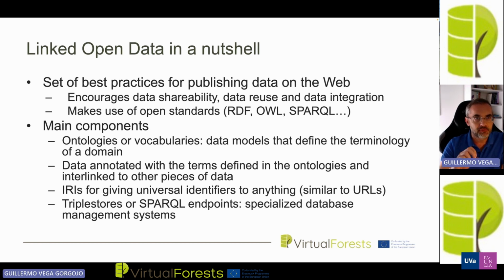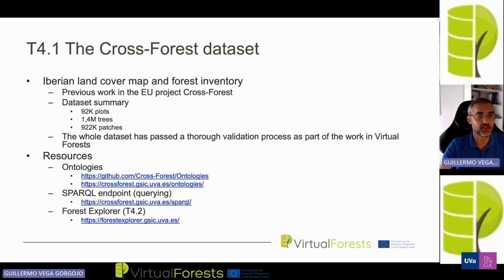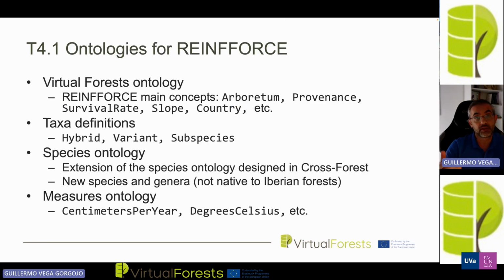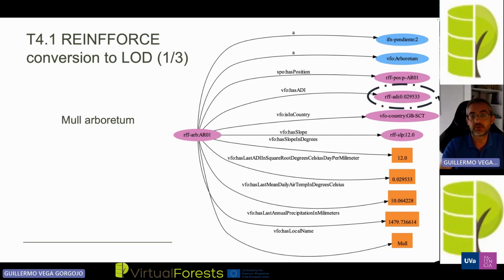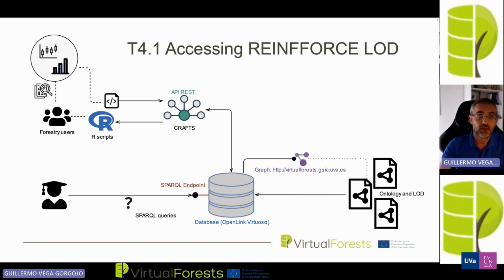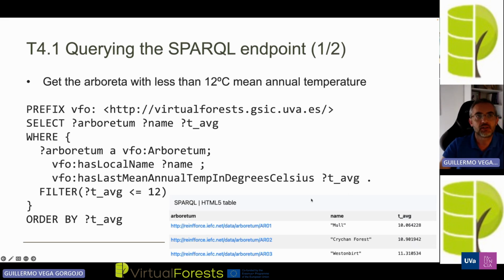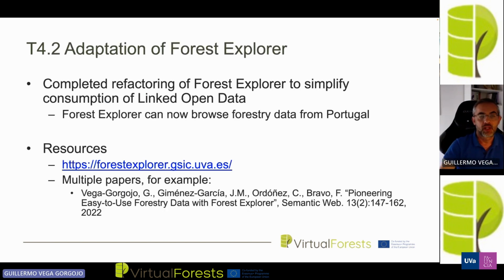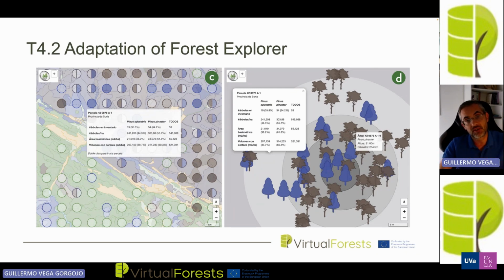Datos enlazados abiertos en plataformas de modelado y simulación.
Prof. Guillermo Vega Gorgojo, UVa